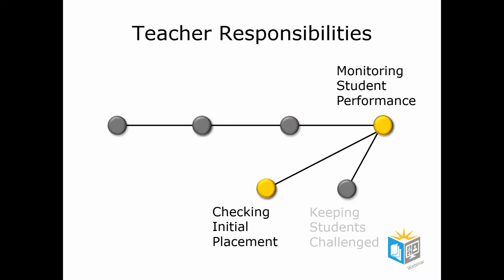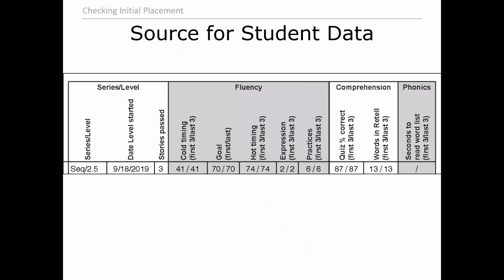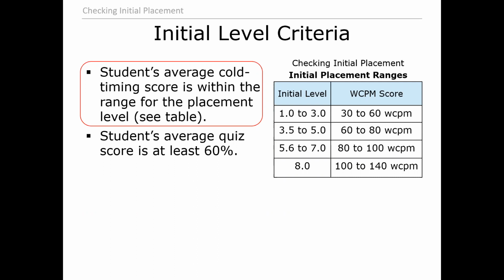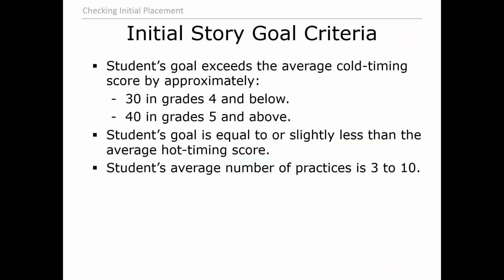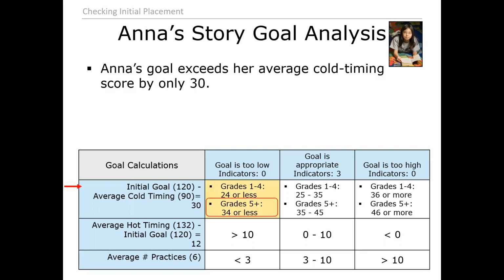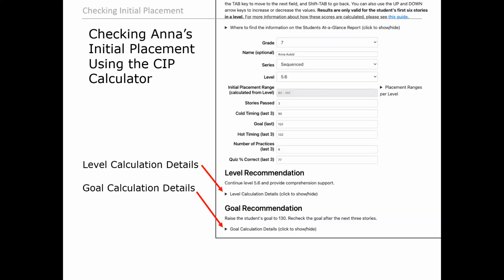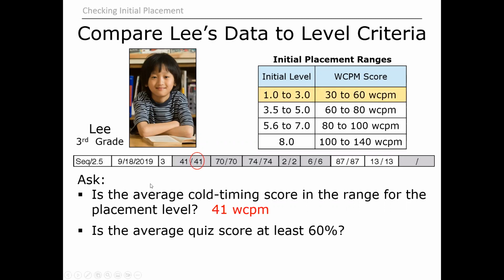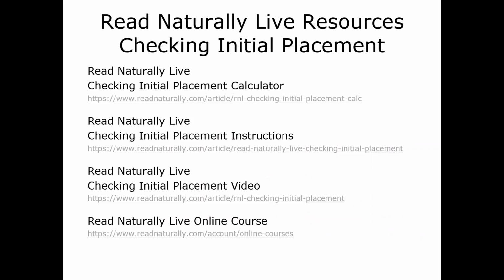Webinar: Checking and Adjusting Student Placement in Read Naturally Live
Proper placement is critical to student success. You can accelerate a student's achievement by using Read Naturally Live's built-in placement test and then checking initial placement after the student has completed the first three stories. By checking initial placement, you can determine if the student's initial level and goal are appropriate, or if you should adjust either the level or the goal.

Attend this public webinar to learn:
• Why proper placement is critical to each student’s success.
• Why it’s important to check a student’s initial placement after the first three to six stories.
• Why the teacher should be present during the cold timing for at least the first three stories.
• What are the key criteria used to evaluate a student’s initial placement level and goal.
• How to generate a Students At-a-Glance report and how to analyze the data.
• How to determine when a student’s initial level and goal are appropriate and when a student’s initial level or goal should be adjusted.
• How to find free resources on the Read Naturally website, including the step-by-step instructions for Checking Initial Placement, plus a worksheet for analyzing your students’ results.

This FREE 30-minute webinar is appropriate for:
• Any staff member currently using Read Naturally Live
• Anyone wishing to learn more about checking and adjusting student placement in Read Naturally Live